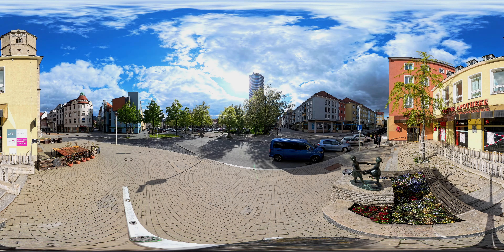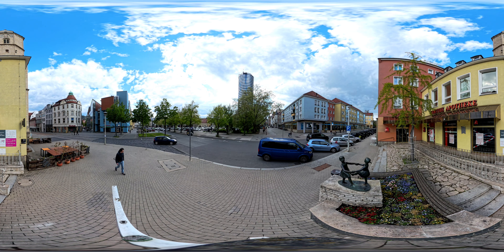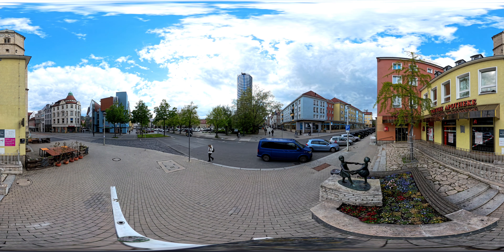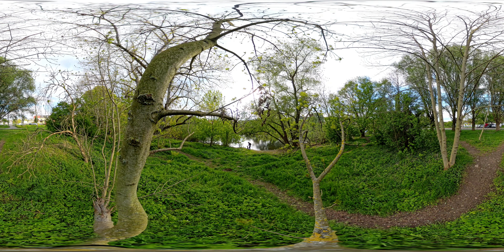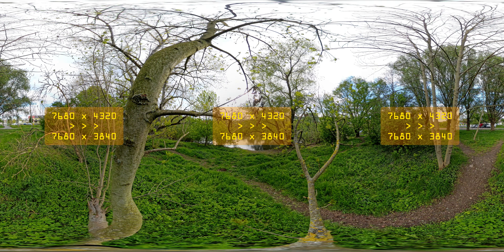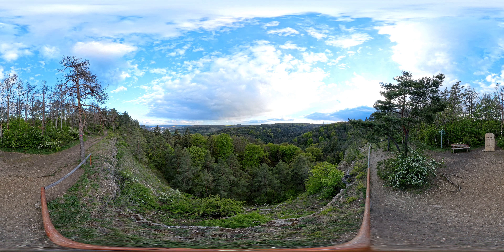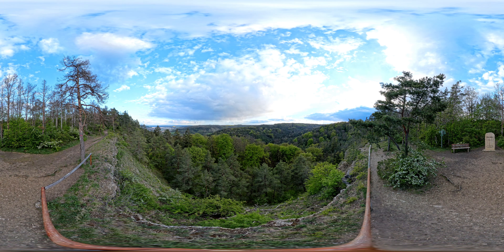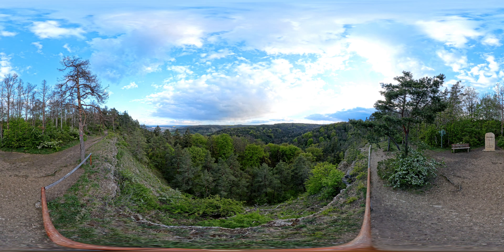Insta360 X4 🟢 8K VR 360° video footage ✅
True 8K 360° VR video footage of Insta360 X4 insta360x4 @insta360

Rendered H.265 @10Bit, 7680x3840, 29,97p, 135-200 MBit VBR, Mainconcept HVEC @optimum Quality

0:00 Insta360 X4: TRUE 8K 360 VR in the CITY
3:00 Insta360 X4: TRUE 8K 360 VR in the PARK
6:00 Insta360 X4: TRUE 8K 360 VR in the WOODS

Insta360 X4  @insta360

Insta360 X3

DJI Mic 2  @DJI